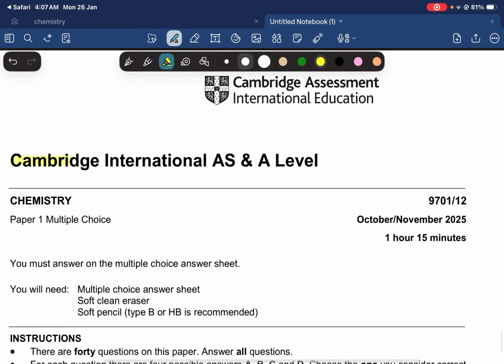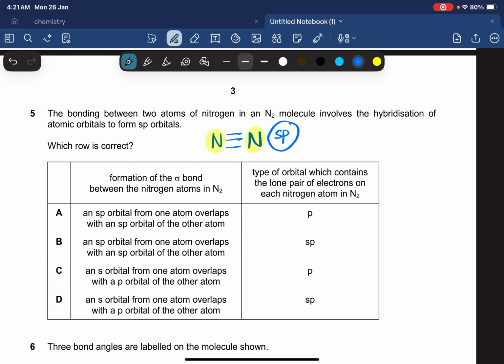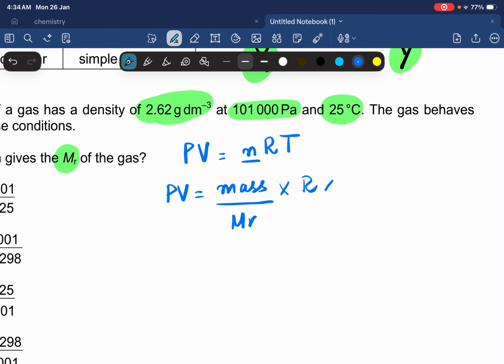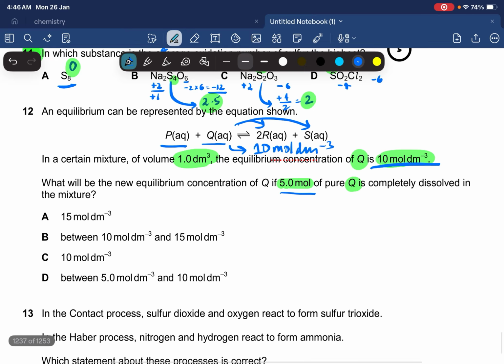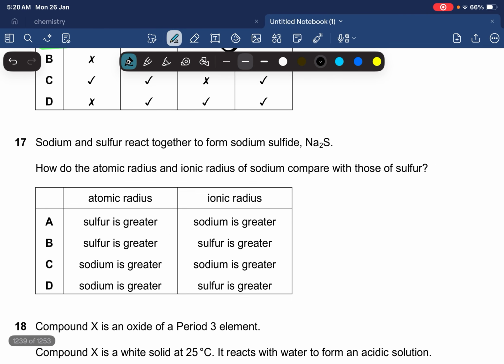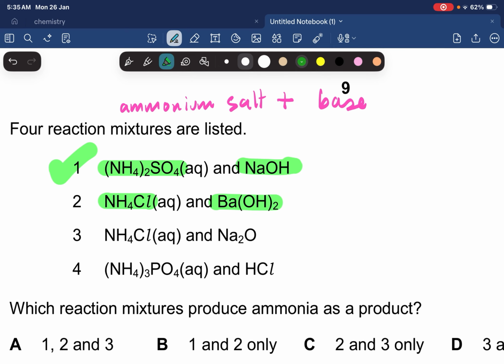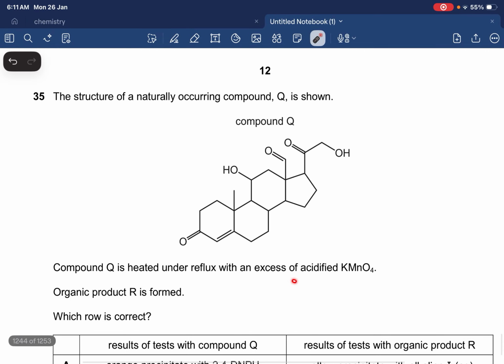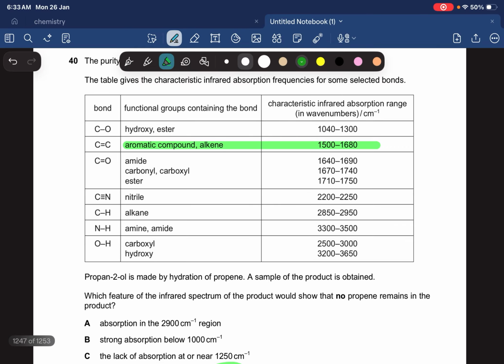As level chemistry 2025 OCT / NOV P12 ( mcqs)